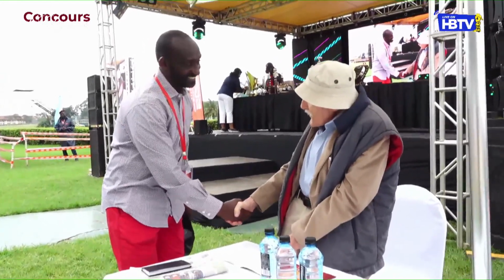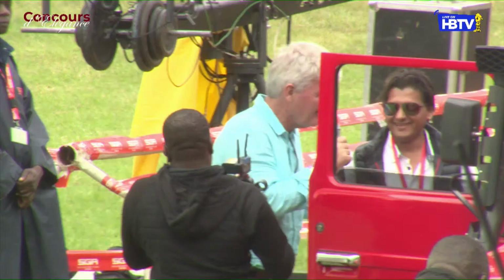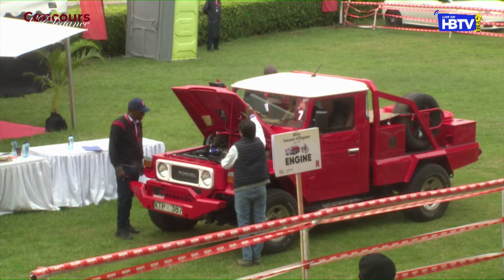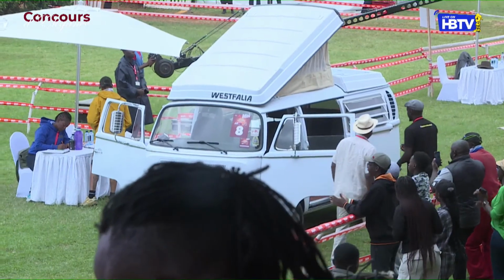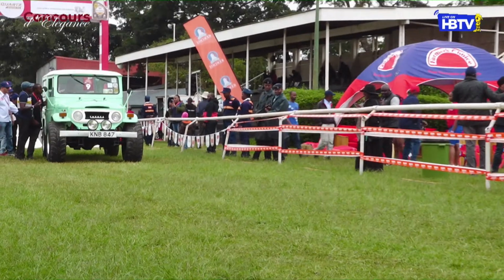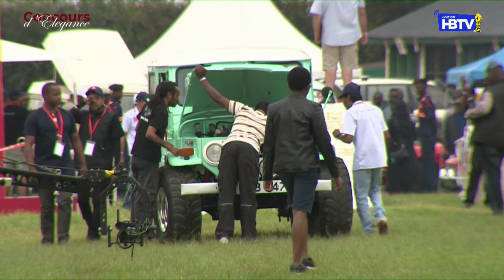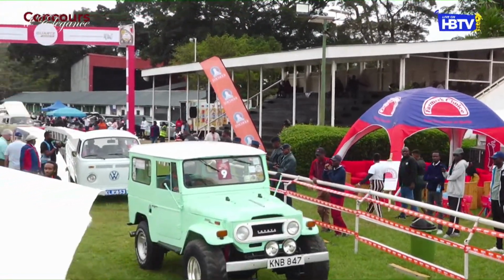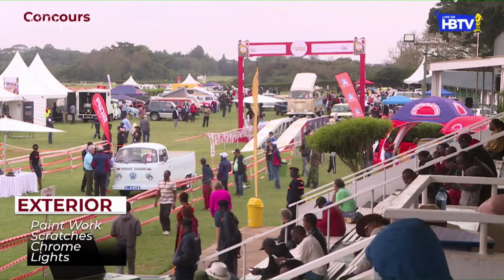AFROFUSION 2023 AFRICA CONCOURS D'ELEGANCE